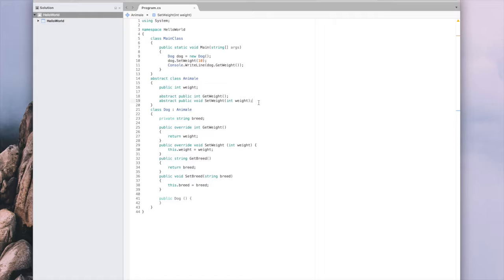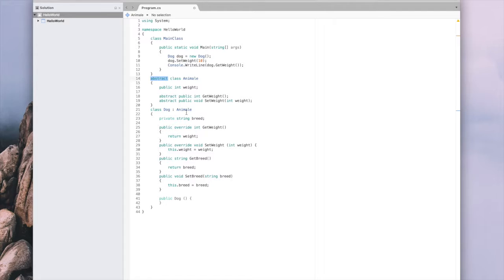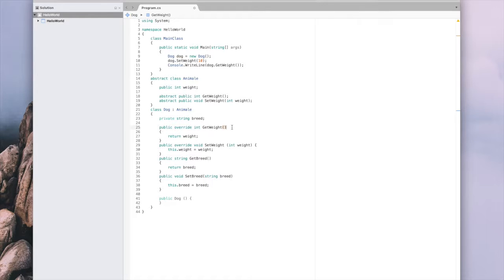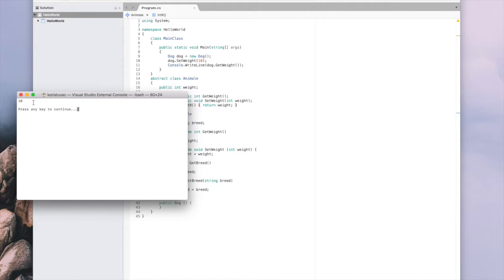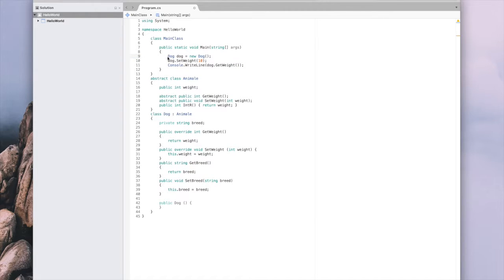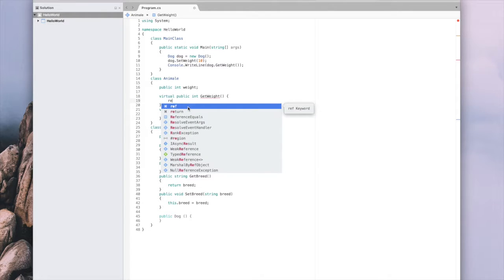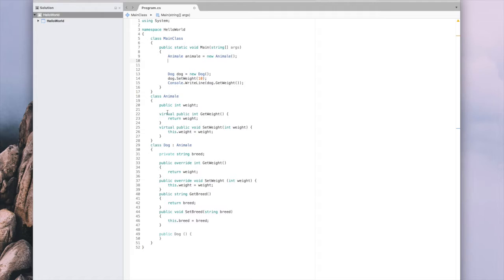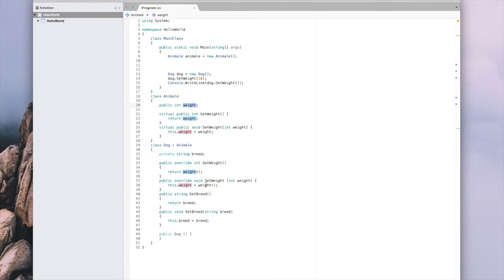C# course |[ Lesson #13 ] virtual and abstract methods.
[Follow me on others social media]

[The average coder community]

Hello world ! My name is Andrew and i what to create community for coders where you and other people can learn new technologies, programming languages etc.

Credits to Videezy.com